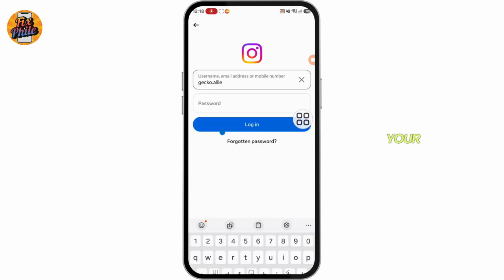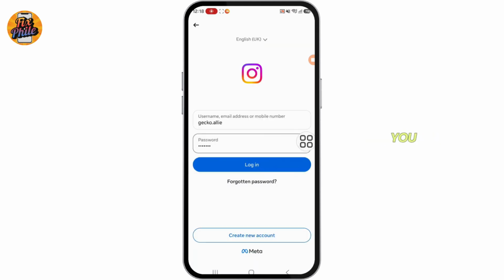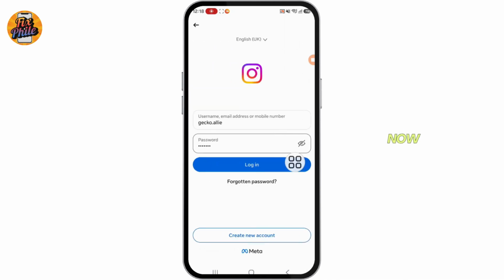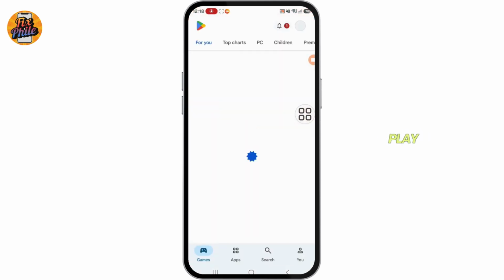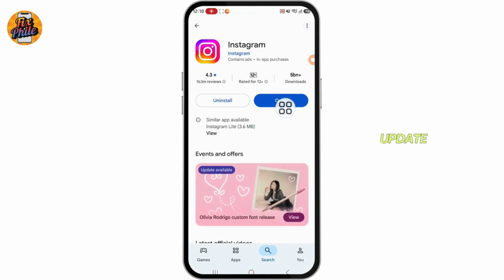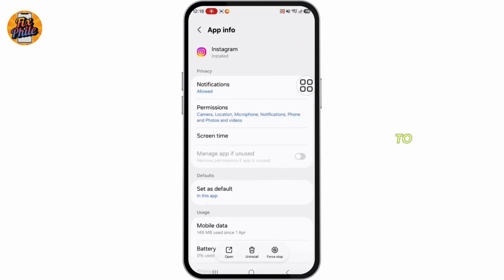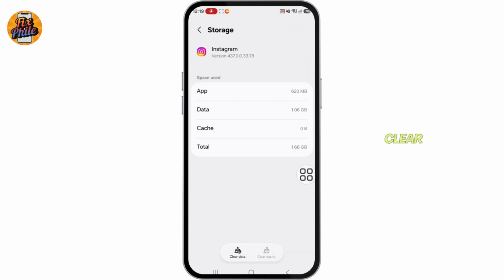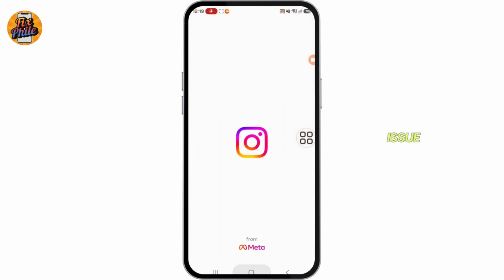Fix Instagram "You Have Been Logged Out" Problem on Android & iPhone (2026)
Hey Guys! In This Video, I'm Gonna Show You How to Fix the Instagram "You Have Been Logged Out" Error In 2026. If Instagram Keeps Logging You Out Automatically Or Shows The "You Have Been Logged Out" Message, Follow This Step-By-Step Tutorial To Resolve The Problem Quickly.

This Guide Covers The Best Solutions For Instagram Login Errors, Session Expired Issues, Account Security Checks, Cache Problems, App Bugs, Password Verification, And Other Common Instagram Fixes On Android, iPhone, And PC.

Timestamps:
00:05 - Open the Instagram App
00:46 - Fix the "You Have Been Logged Out" Error
01:08 - Log In & Verify the Fix